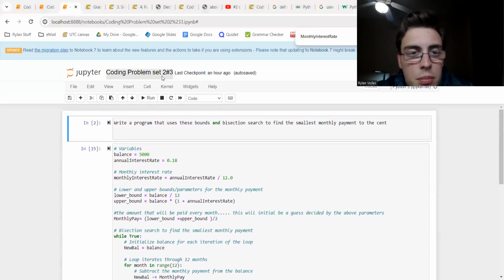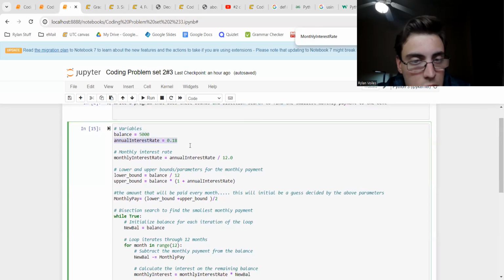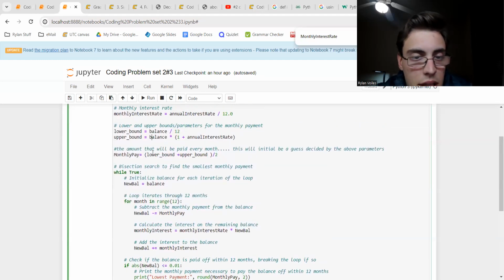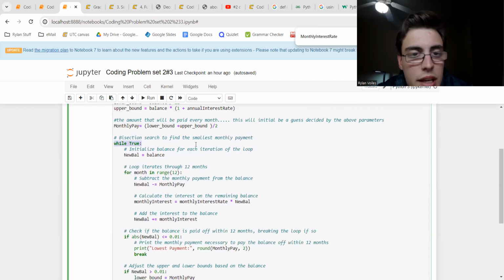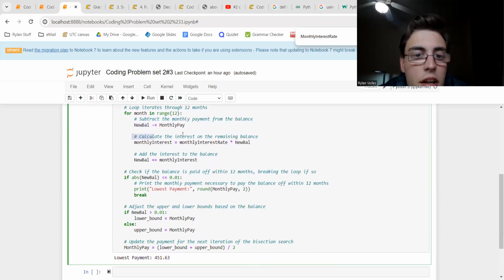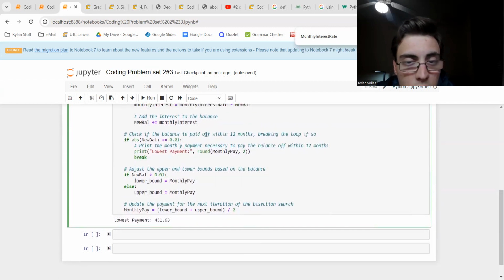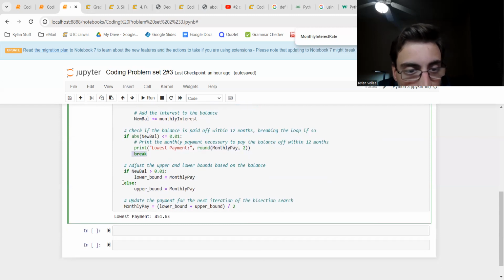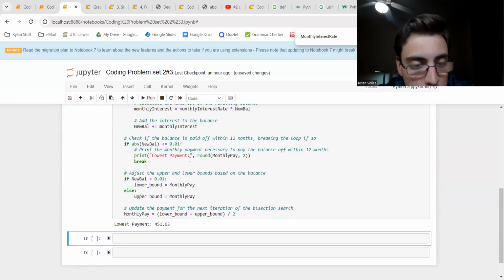Software Design and Development -Coding Problem set 2.3